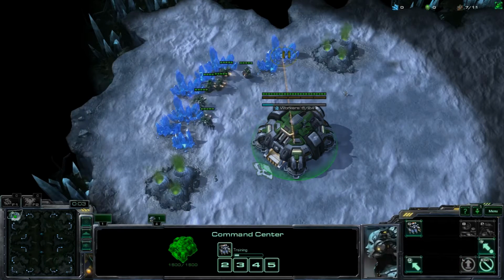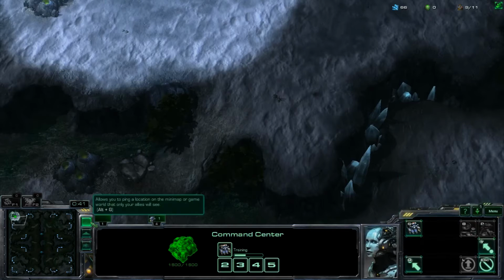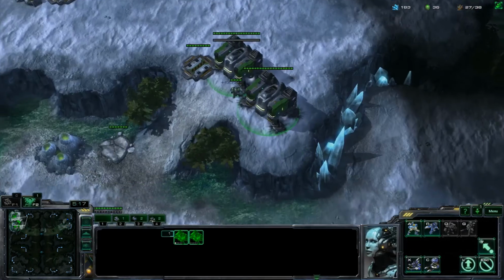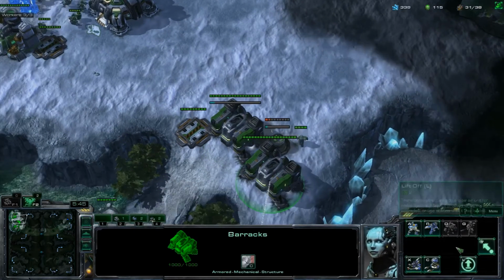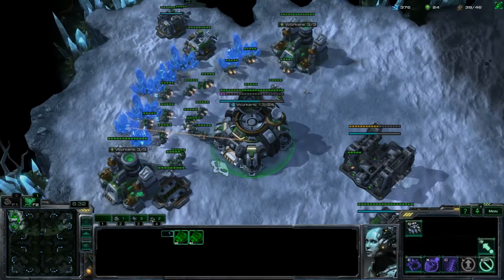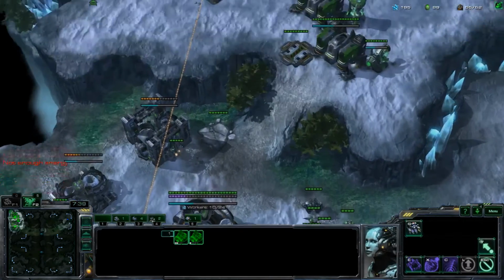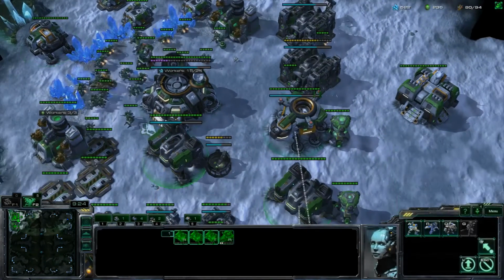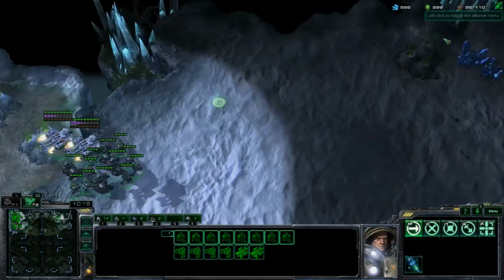SC2 - Command Center First Opening - Build Order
Welcome to Team SaVu - Please email or message me in game to join our clan.

SC2 Character: "JoeSavy" #739

JoeSavy Commentary

Terran CC first build order. This video covers the basic opening build order when going CC first.

Build Order:
10 Depot
14 CC
16 Rax
19 Orbital (2x)
19 Marine

From this point you can either build 2 additional barracks.
Or you can go double refinery into mech.

JoeSavySC2 - Home of the 10's of Fans!

Starcraft 2 Heart of Swarm: Terran Build Orders, Strategy, Commentary and Just Good Old Fun.

The content of this channel is ever evolving and has been a great start for my Youtube venture.

Our primary goal is to bring the fun back into Starcraft. It seems, as of late, that the game is riddled with balance complaints and overall bad sentiment.

Rarely will you see me complain about these things as any more than pure satire.

I am a very knowledgeable, former Masters League Terran player on the North American server. I will be releasing content regularly to help show some Terran fundamentals and strategies you can use in your games. In addition, we regularly provide 2v2 FPVOD with commentary.

Periodically I upload replay of us or myself losing quite decidedly.
The purpose is to show that everyone has terribly bad games.